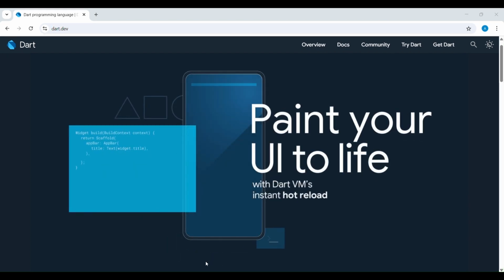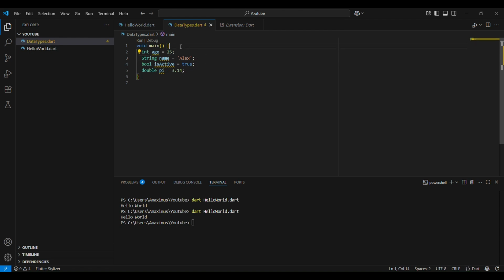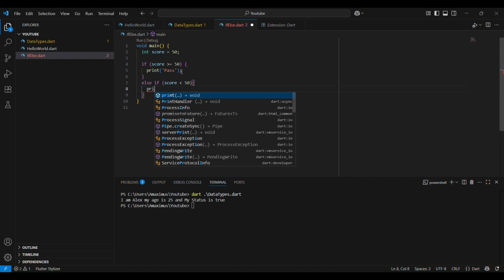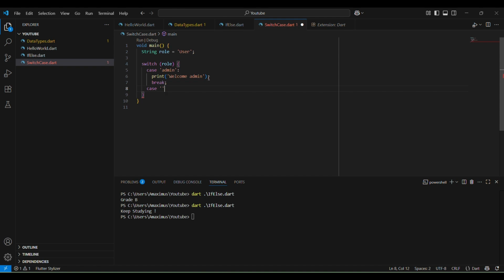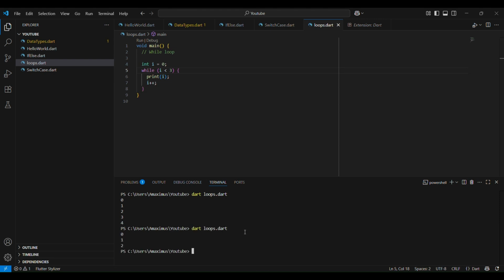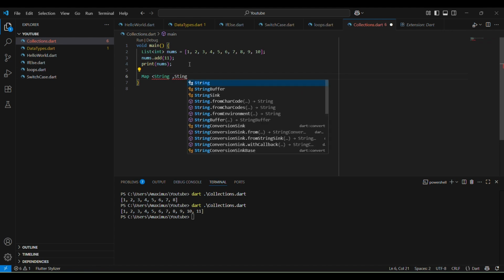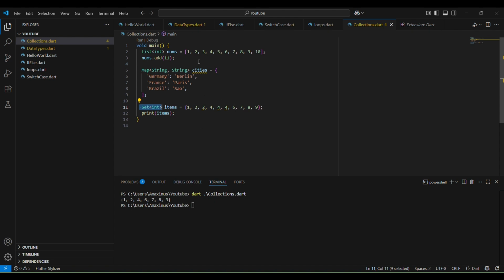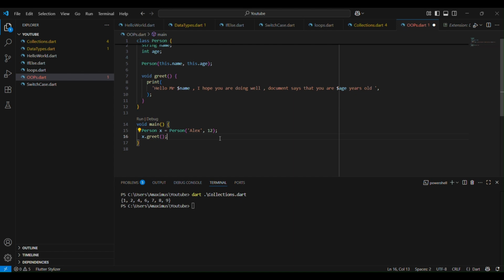Dart Tutorial for Beginners (2025) | Hello World to OOP in VS Code Without SDK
Welcome to the ultimate Dart tutorial for beginners in 2025!
In this step-by-step video, you'll learn Dart programming from scratch using only Visual Studio Code - no SDK setup required.

We cover all the essential Dart concepts you need to get started with Flutter or backend development:
✅ Hello World in Dart
✅ Dart Data Types
✅ Variables and Constants
✅ Functions and Loops

Whether you're switching from JavaScript, Python, or starting fresh - this Dart crash course will guide you through everything with clear examples and explanations.

📌 Chapters:
0:00 Introduction
2:00 Hello World
4:00 Data Types
5:00 Variables
9:00 Functions
14:00 Loops
20:00 Classes & Objects (OOP)
30:00 Wrap-up

 No SDK Needed! Just use VS Code and follow along.